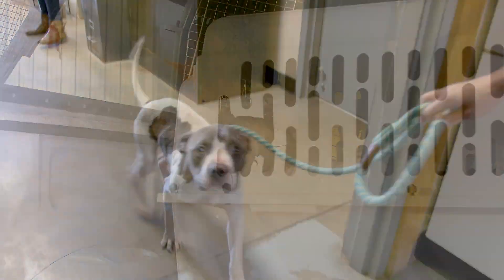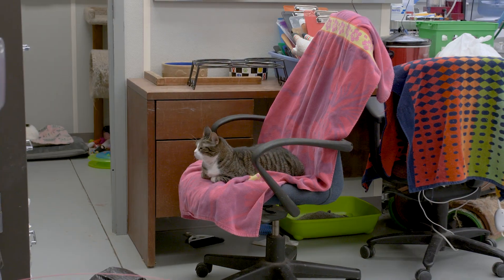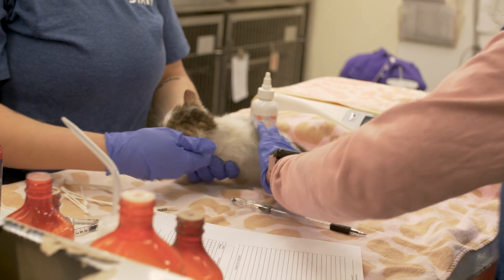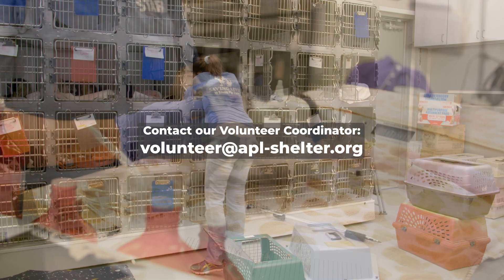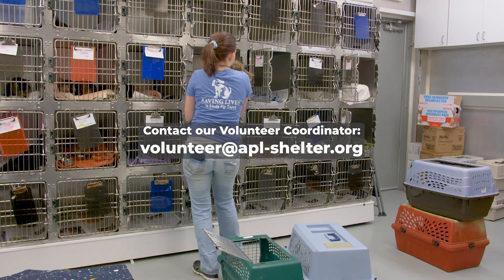Welcome APL Volunteers!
To learn more about any volunteer opportunities at our animal shelter or spay and neuter clinic go to our volunteer page on our

A big thanks to Systemax for helping us with this video.